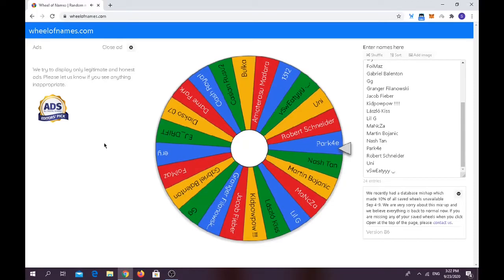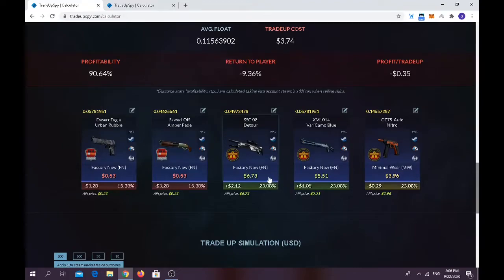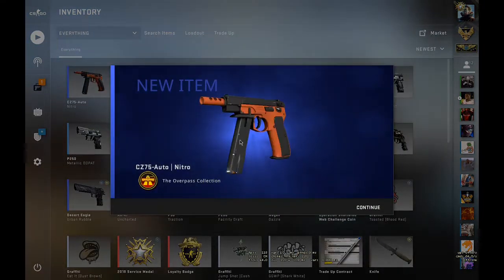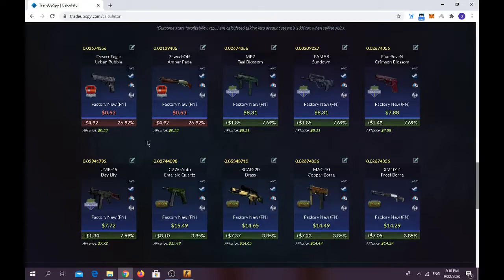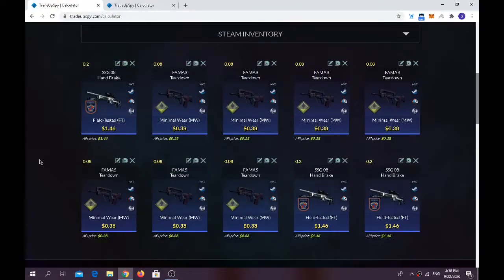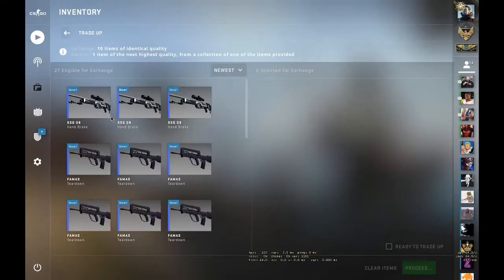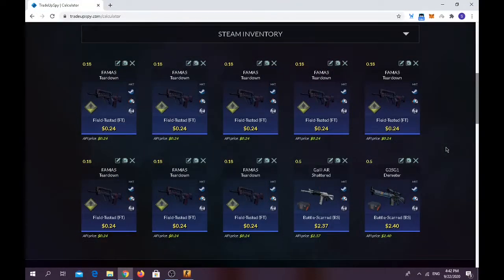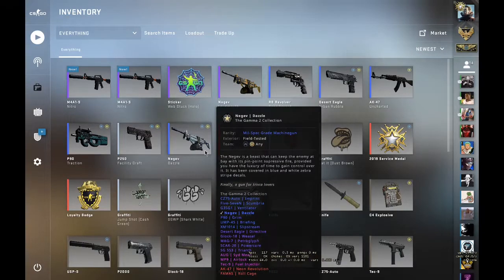CSGO TOP TRADE UPS | Profitable Trade-ups 2020